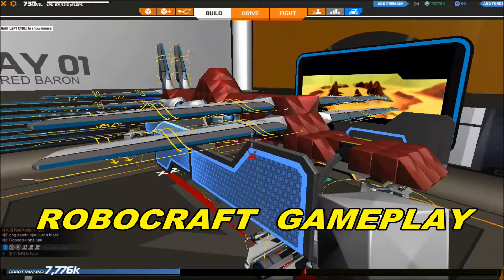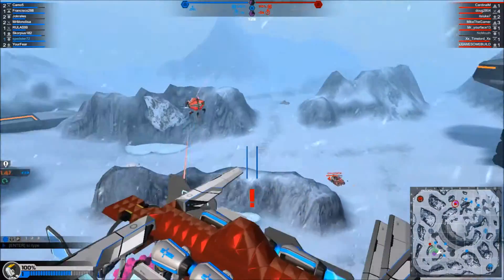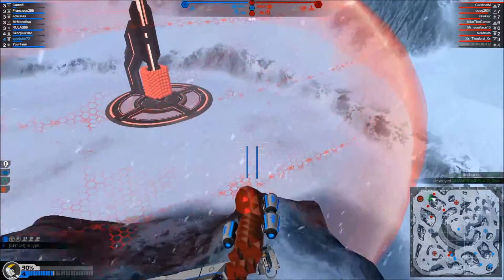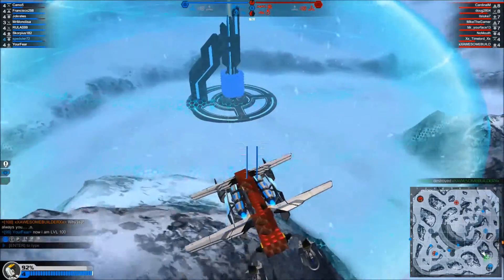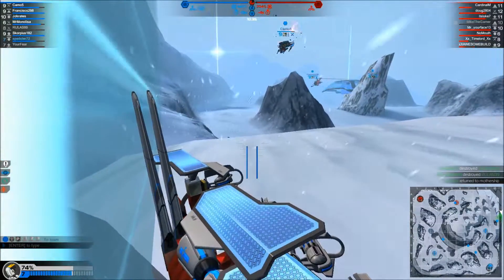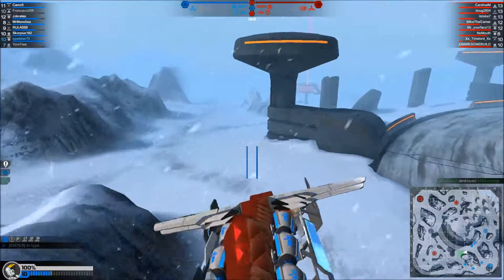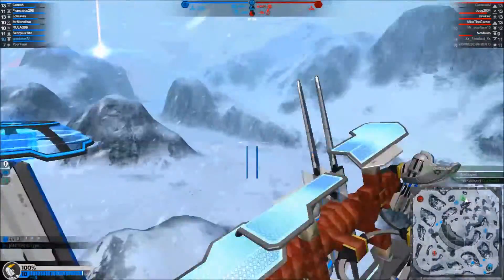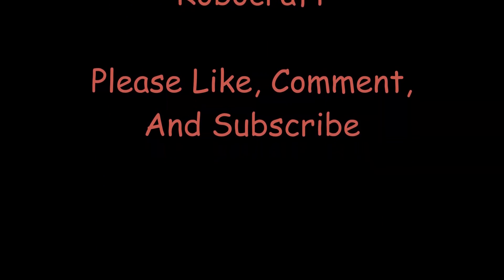Robocraft (PC - Steam) Gameplay With Commentary (Windows 7) [2015]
This is  a gameplay video of Robocraft for Steam on PC (Windows 7).  I show you the ropes of the game with audio commentary.   Please understand that I am not very good at the game.